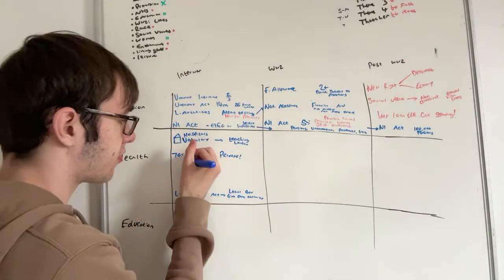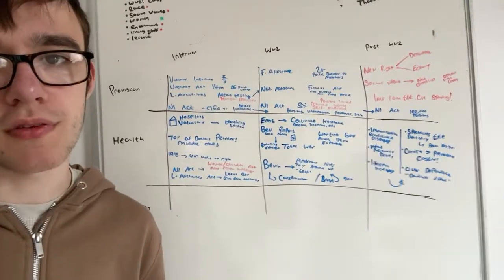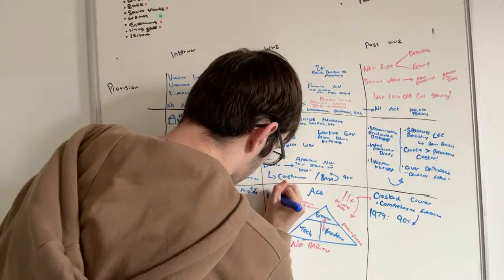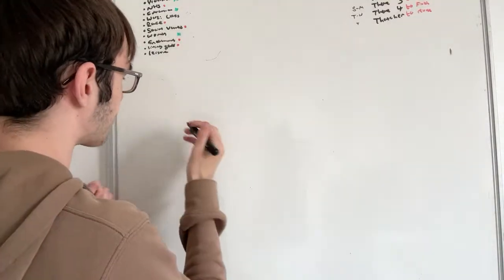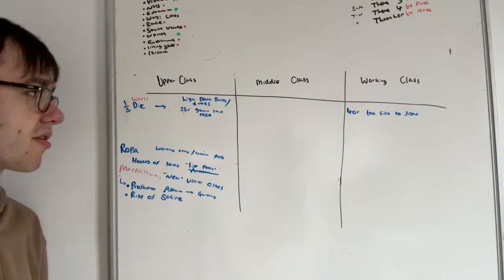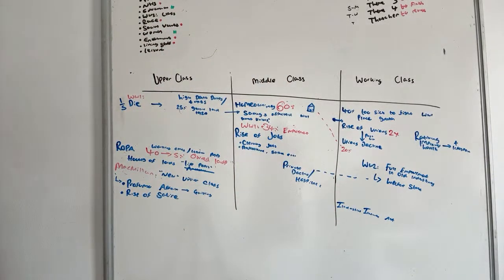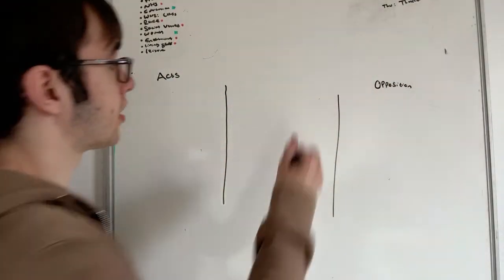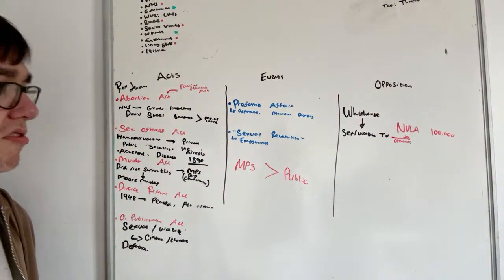Day 11 Revision - Theme 2 + 3 Revision (Britain Transformed)